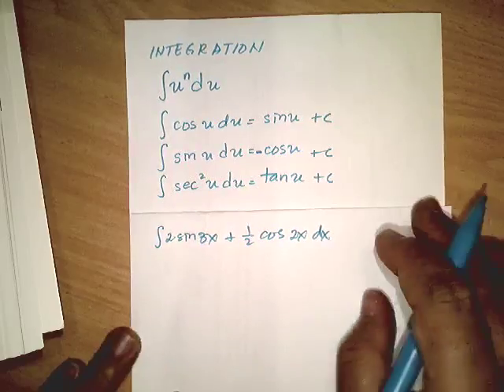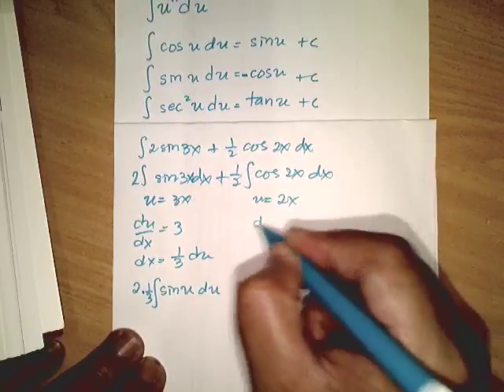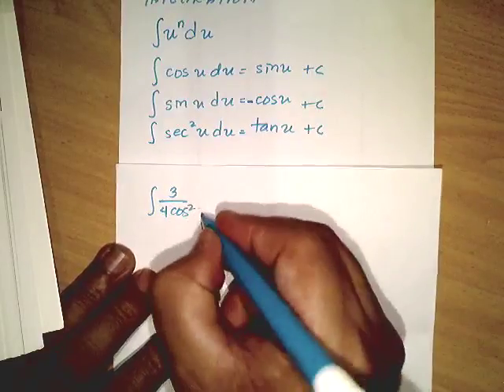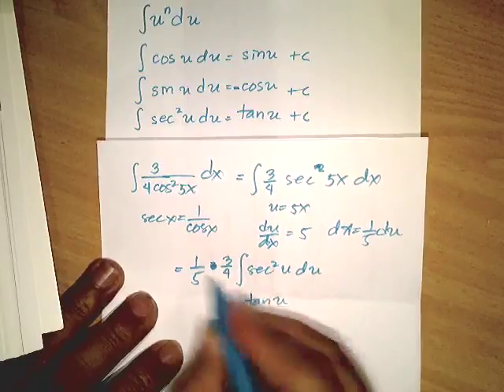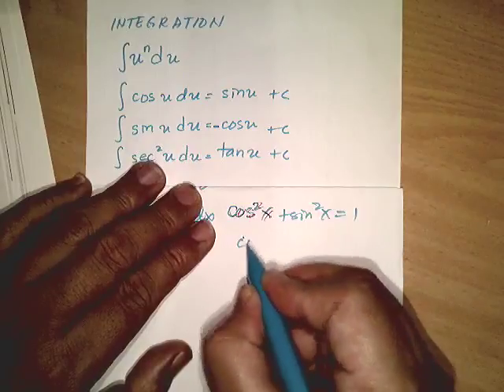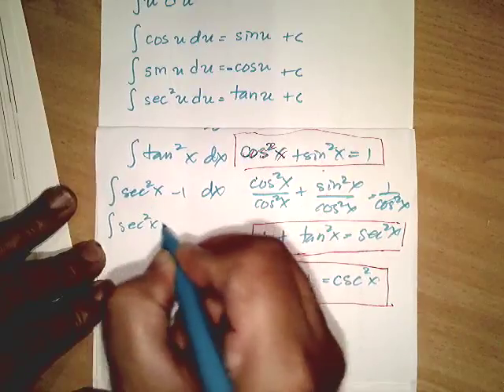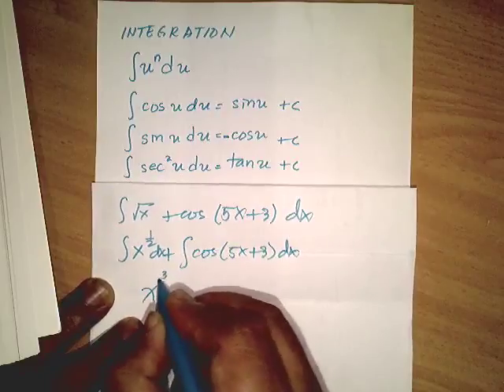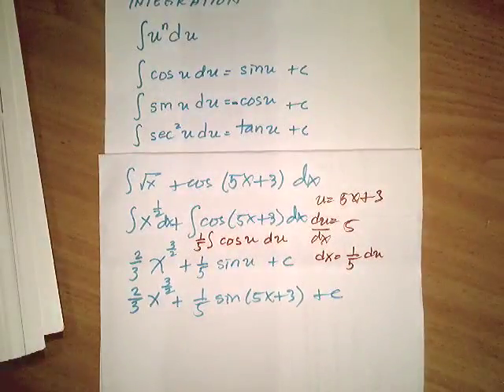Integration Of Trigonometric Function 1